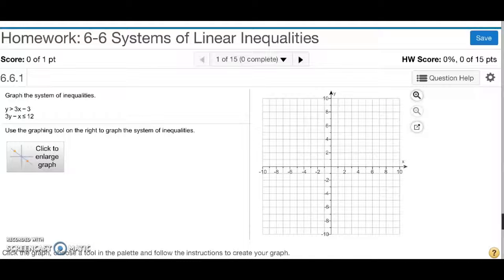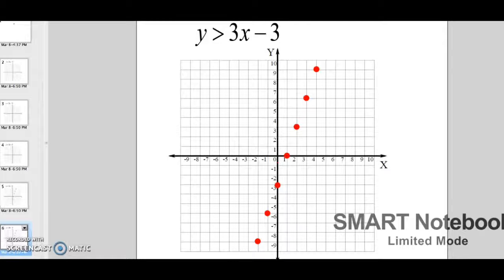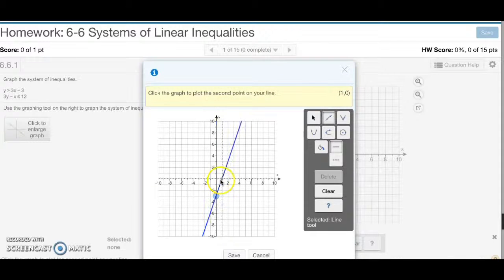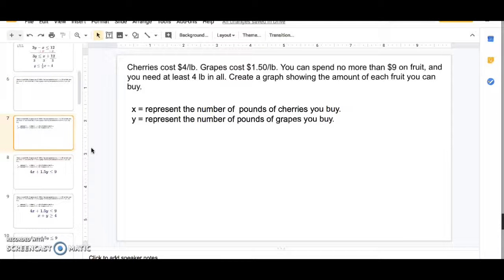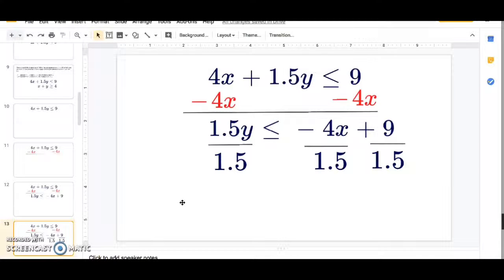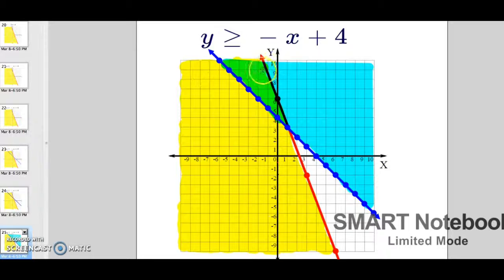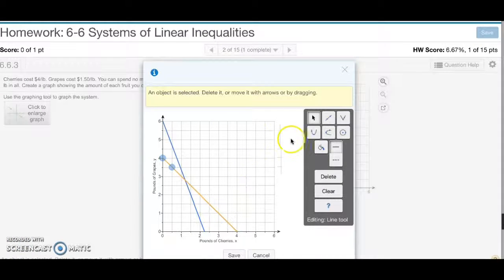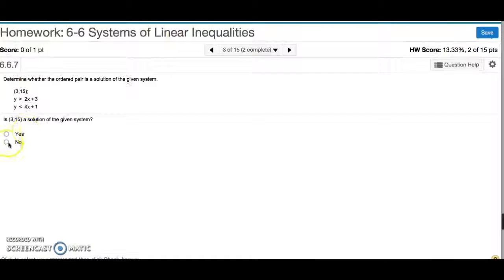Algebra 1: 6-6 Systems of Linear Inequalities MathXL Pt1